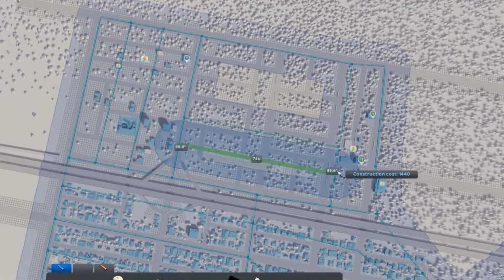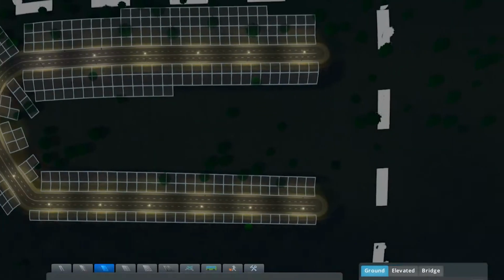I DID A BAD! | Torchwood Island Ep 4 (Cities Skylines)